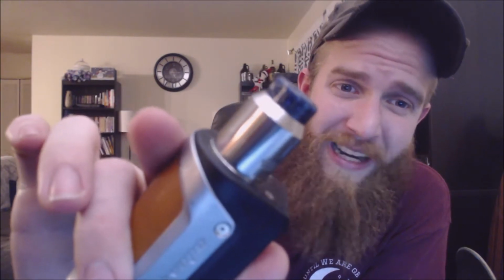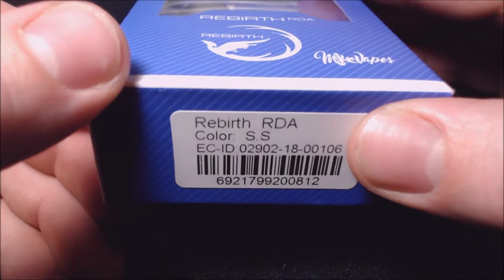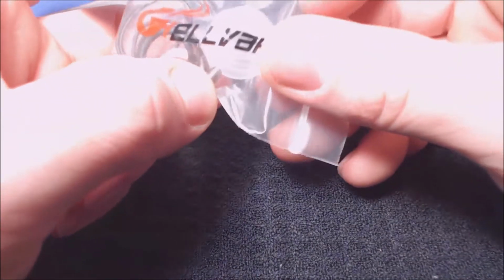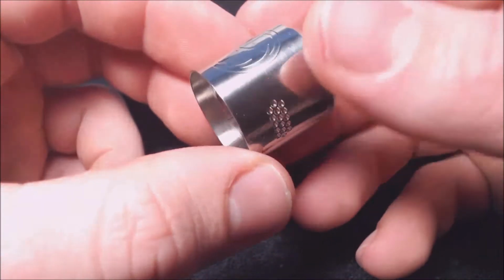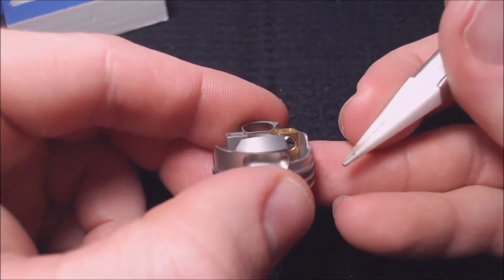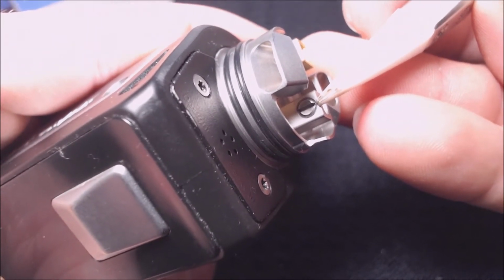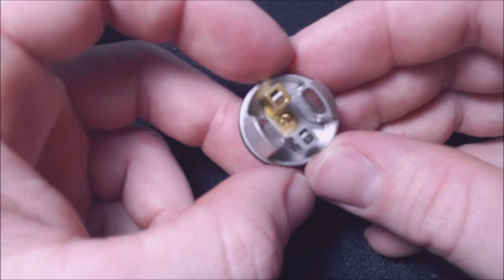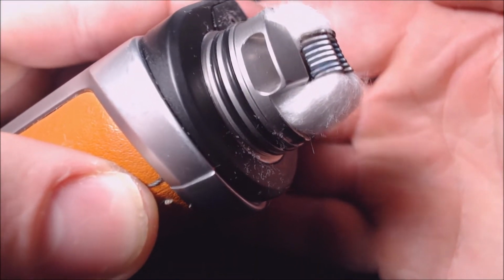Rebirth RDA! From the ashes?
I've really enjoyed this RDA so far. From the super smooth airflow to the ease of building. I would highly recommend this to those who enjoy dripping.

Special Thanks to Just Breathe Entertainment & to my patrons.